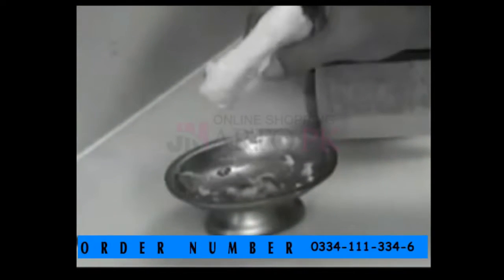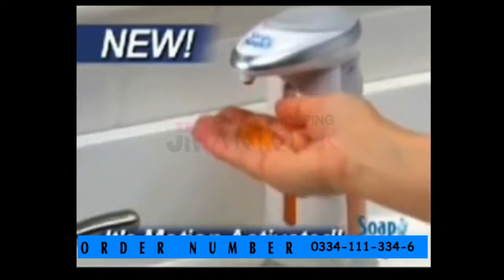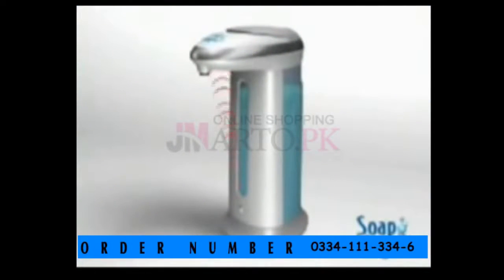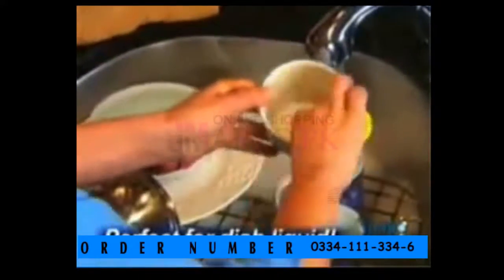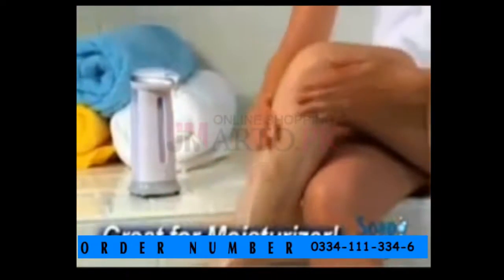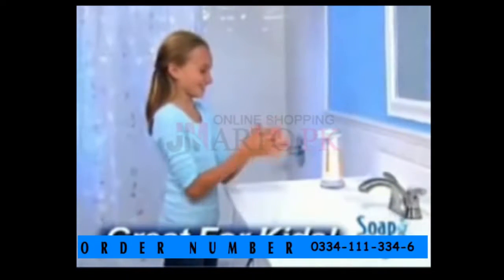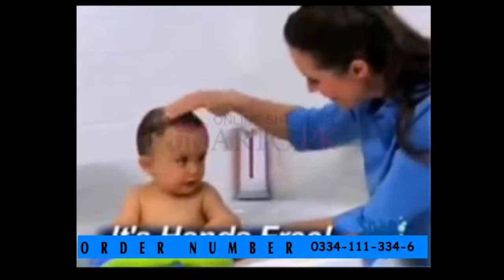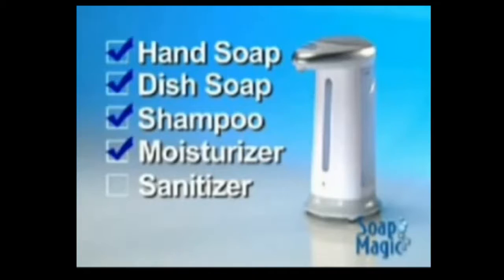Soap Magic Sensor Hands-Free Soap Dispenser - 0334-111-3346 Order Now!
Buy Soap Magic Sensor Hands-Free Soap Dispenser  all over in pakistan we provide all kinds of products in pakistan